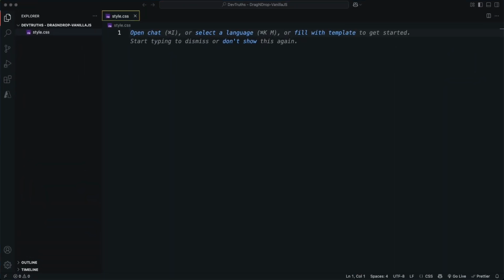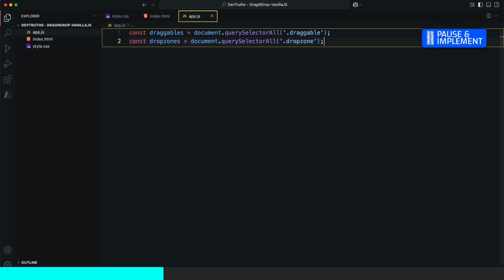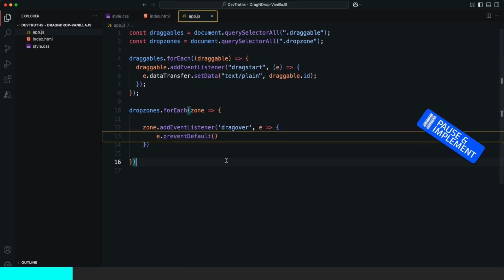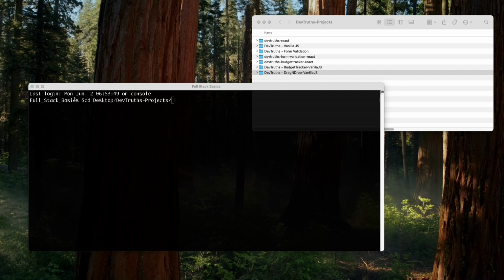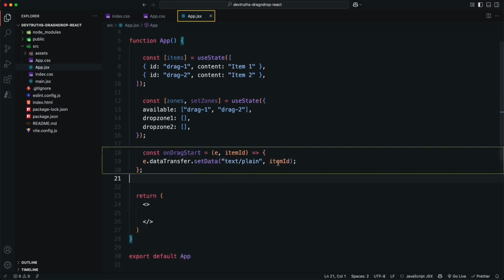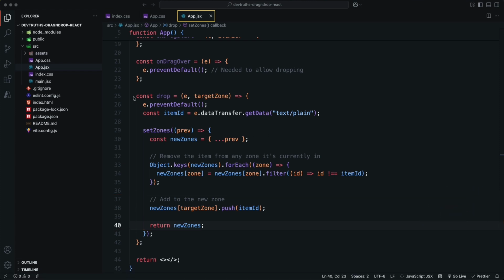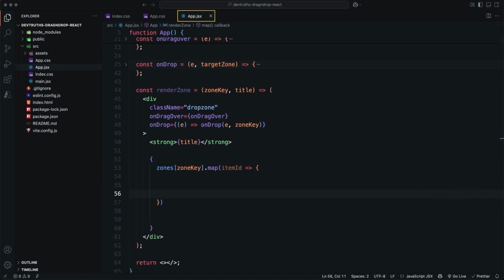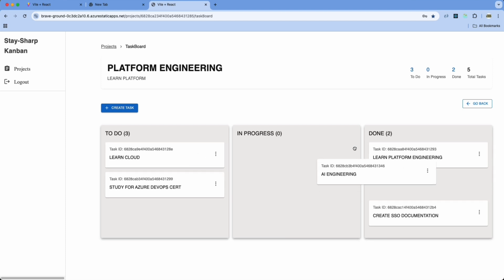Build Drag & Drop Without Libraries: JavaScript vs. React Showdown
💡 Overwhelmed by bloated frameworks for simple interactive features? Learn to wield JavaScript like a pro.

In DevTruths #10, you’ll discover:

✅ Core JS APIs for DOM manipulation and event handling

✅ How to implement drag-and-drop and live updates without any library

JavaScript interactivity, DOM manipulation tutorial, vanilla JS features, DevTruths series, event handling JS, Full Stack Basics